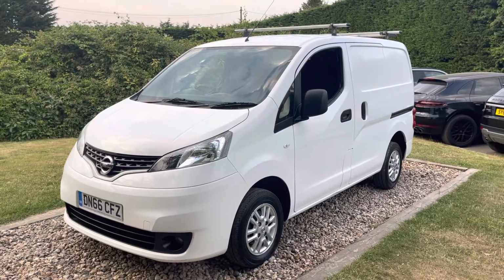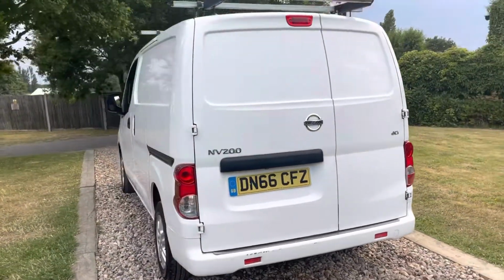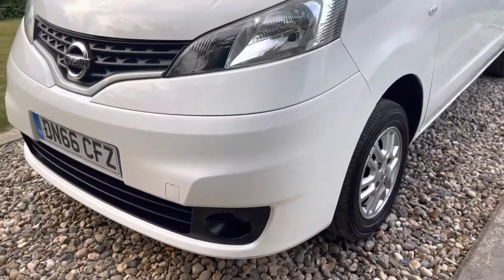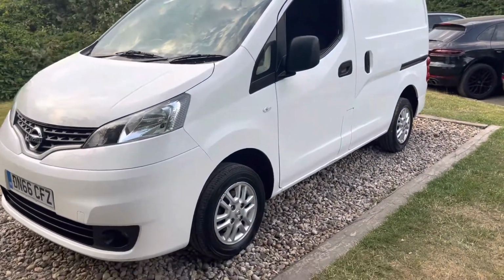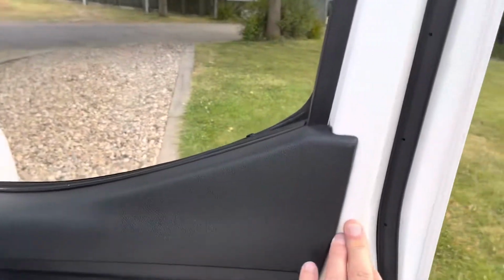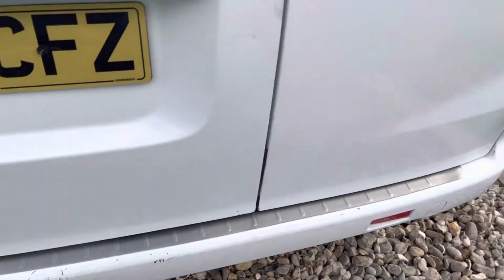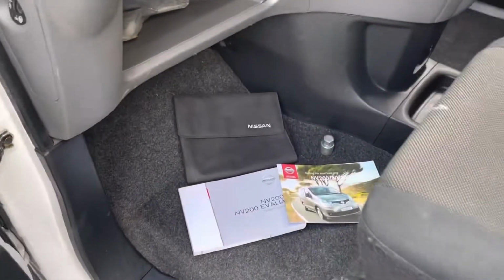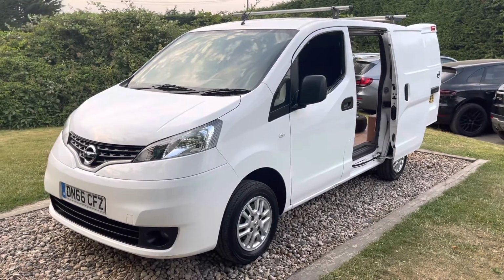2016/66 White Nissan NV200 Tekna Panal Van Sat Nav Cruise Air Con ULEZ Free NO VAT Full Service Hist